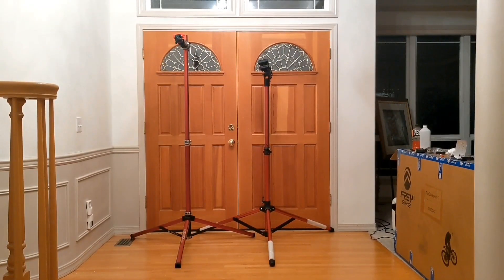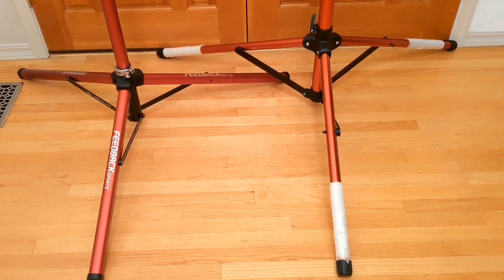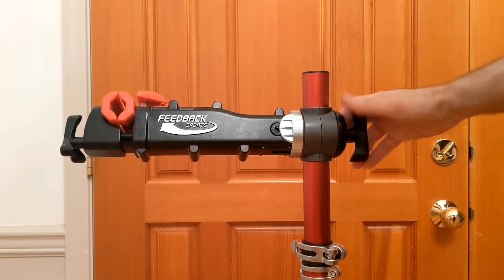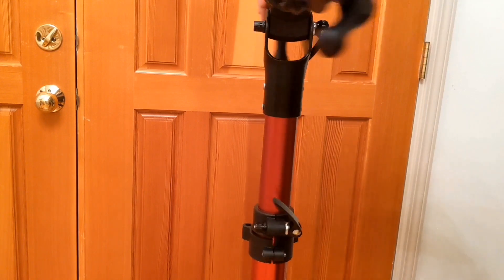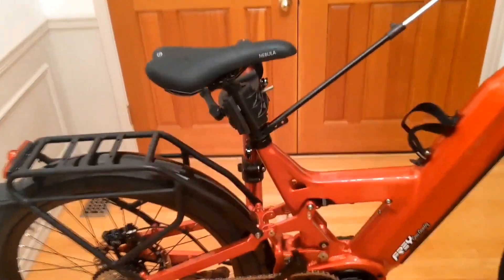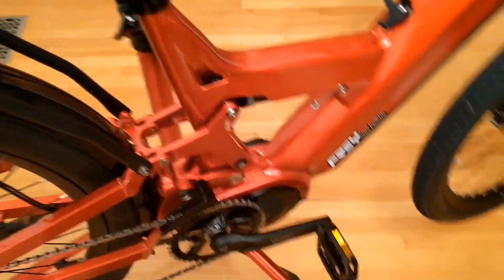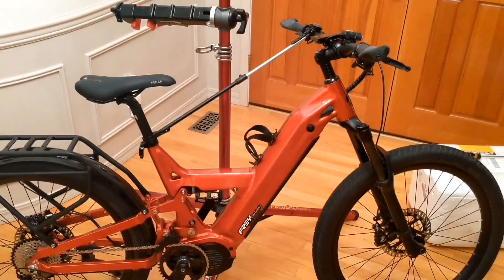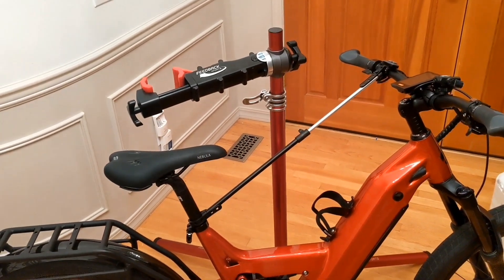$269 Feedback Sports Pro Elite vs. $99 Unisky Bike Repair Stand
Comparison of the $260+ Feedback Sports Pro Elite to an inexpensive $99 knockoff on Amazon.
Feedback Sports Pro Elite
Unisky Bike Repair Stand

Apologies for the sound quality and length.  I shot this on my phone rigged to a tripod and got some feedback when moving the tripod.  Too lazy to edit out the feedback as well as some of my rambling.